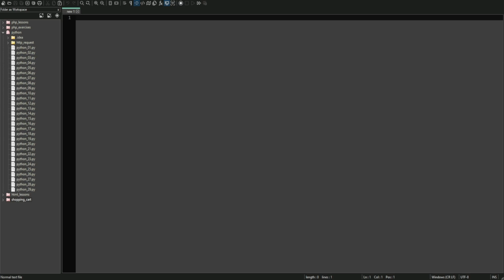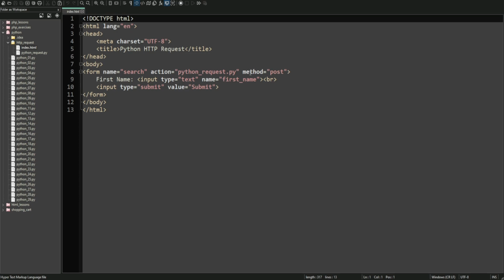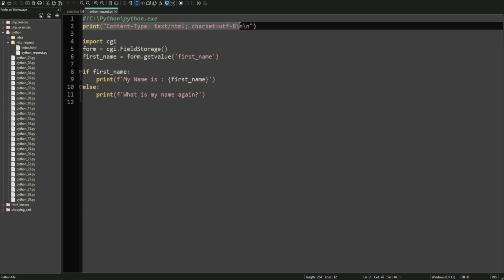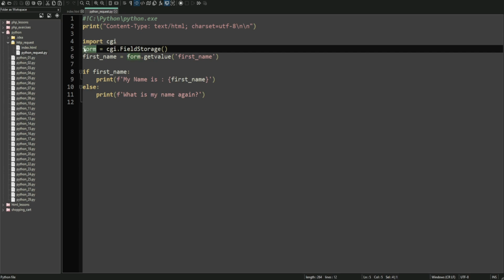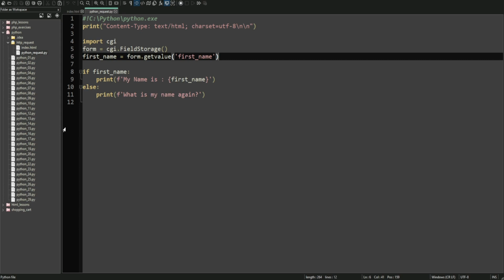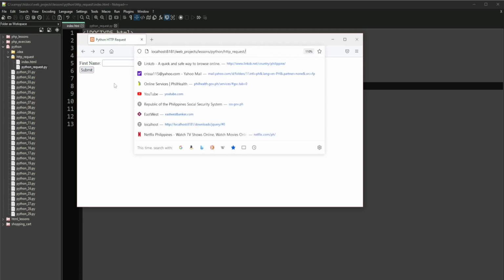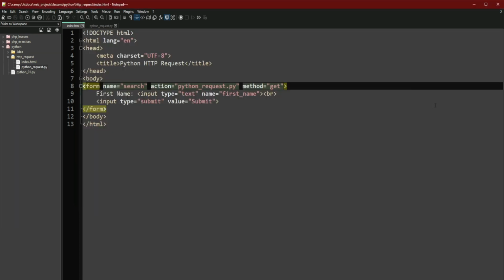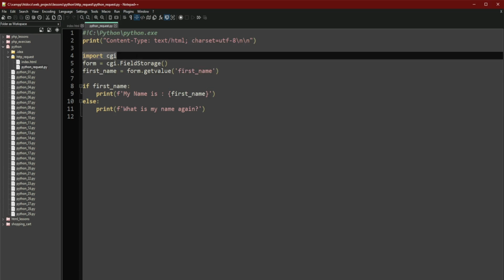HOW TO PROCESS HTTP REQUEST POST and GET in PYTHON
This tutorial will demonstrate how python processes POST and GET from an HTML form.  No framework is used in this demonstration.

By the way, sorry for the buzzing sound. It must have been coming from my microphone :(